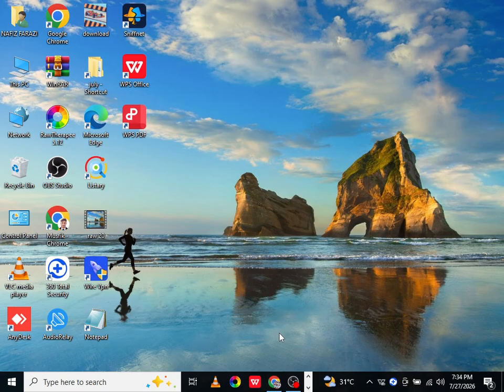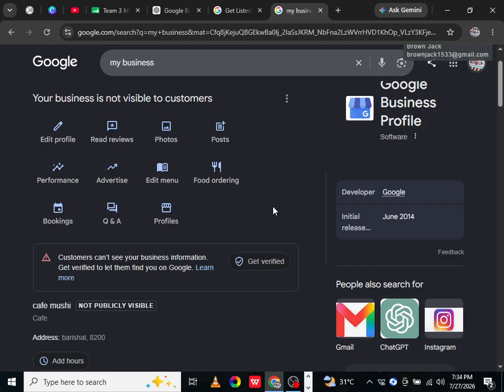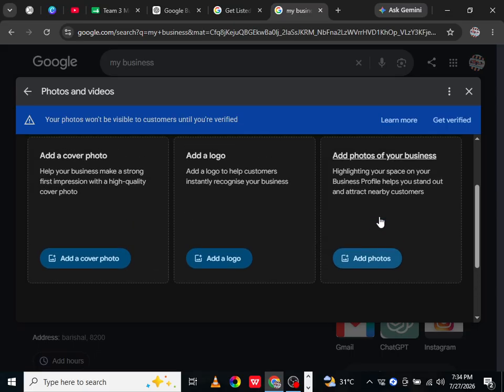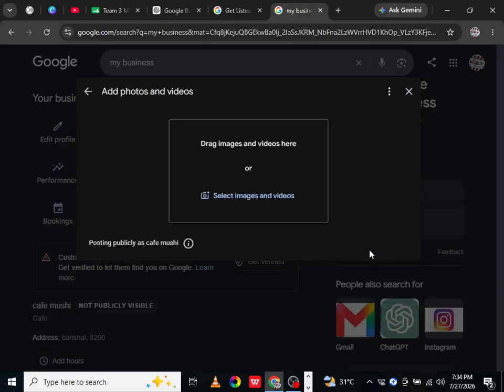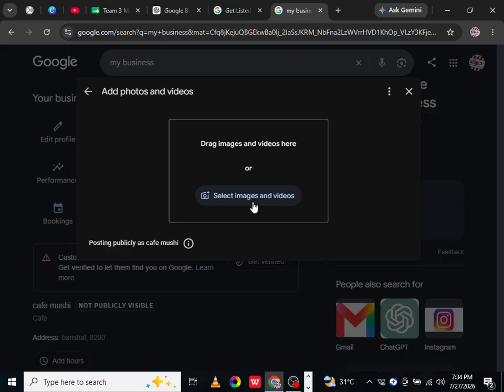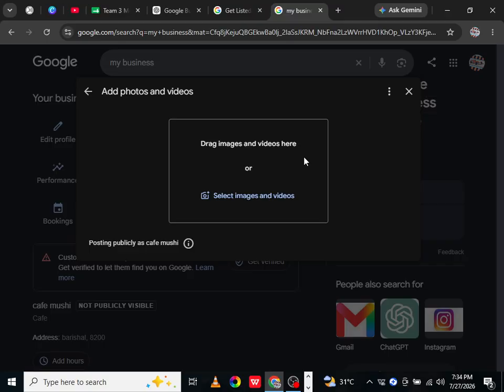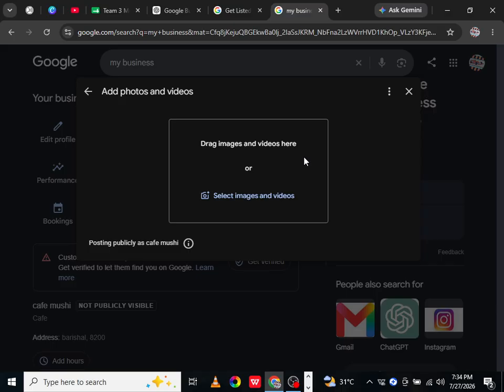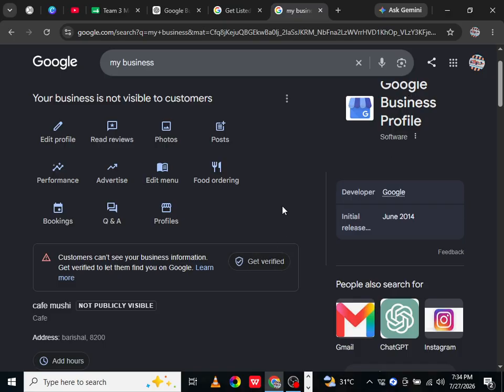How to Add Photos to Google Business Profile (Step-by-Step Guide 2026)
Learn how to add photos to your Google Business Profile in this complete 2026 tutorial. Discover how to upload your logo, cover photo, business photos, and product images to attract more customers and improve your visibility on Google Search and Google Maps. Perfect for beginners and business owners.